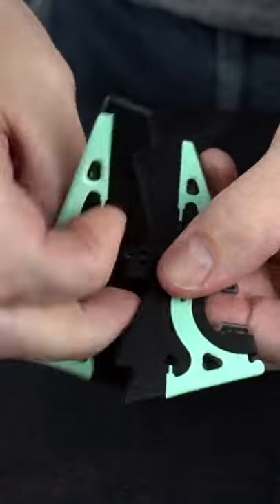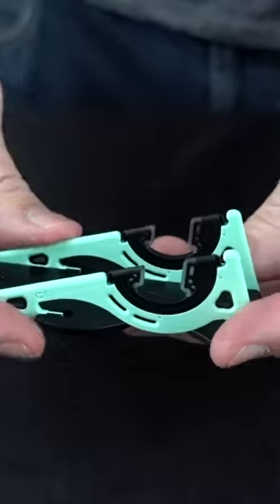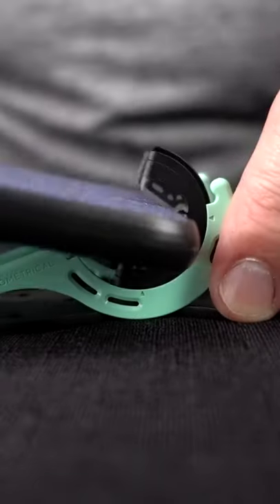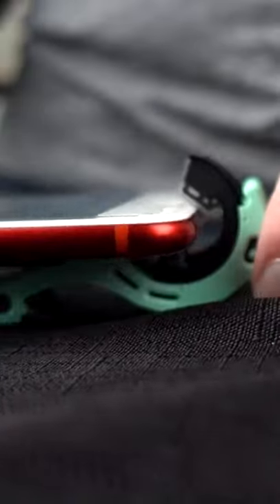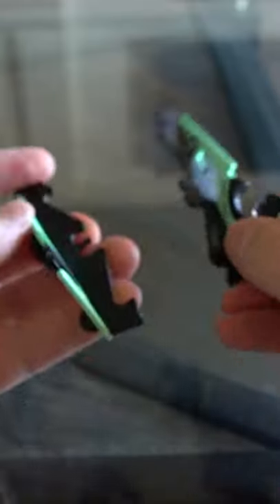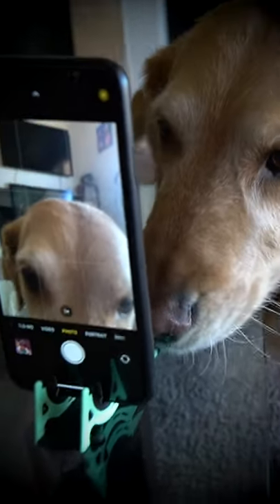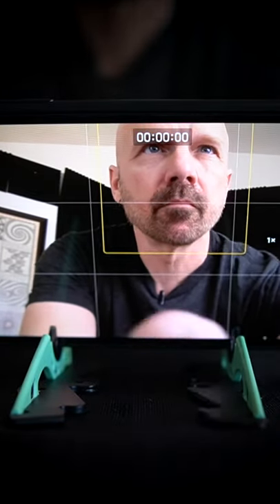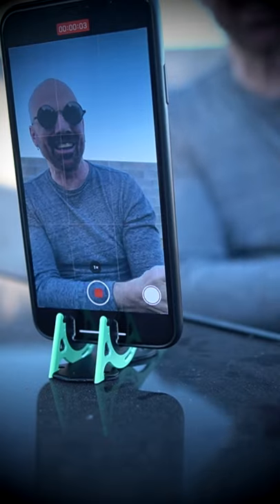Pocket Phone "Tripod"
This credit card sized phone 'tripod' is quite versatile.

Original Video
Testing Four Phone Gadgets!